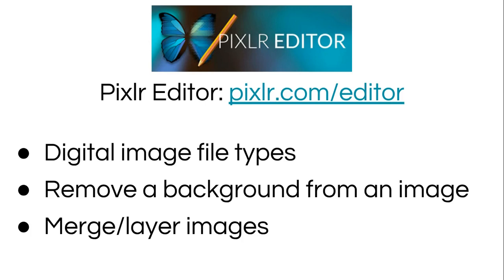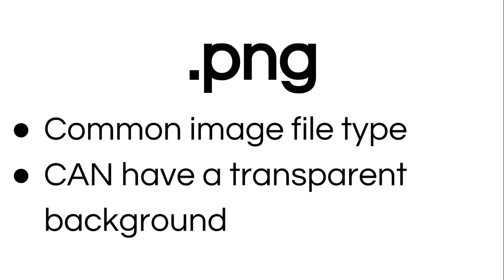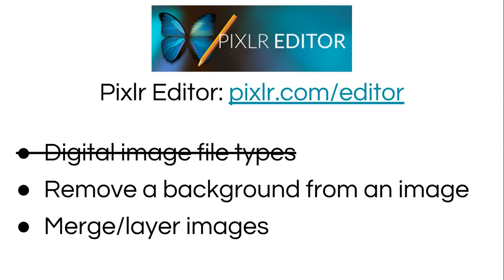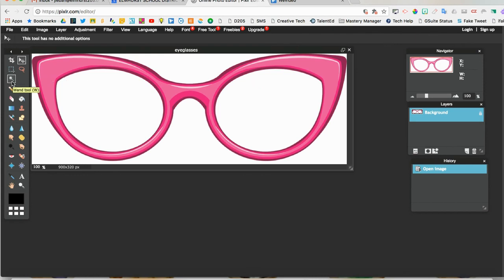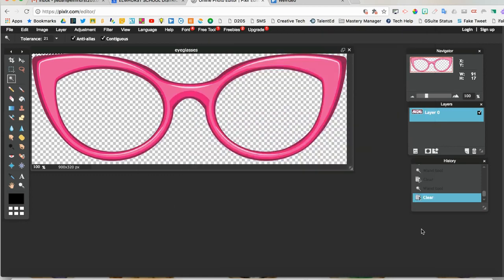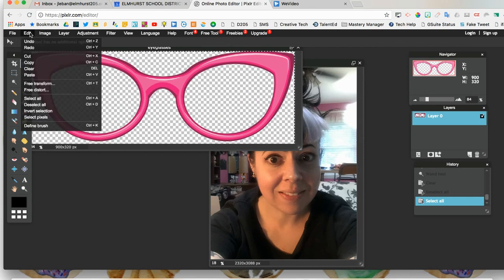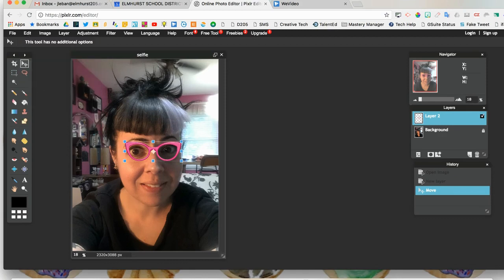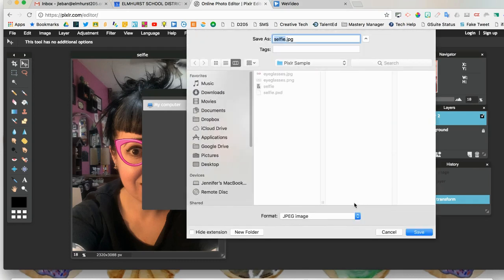Digital Images using Pixlr Editor - BASICS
I broke down the basics for using Pixlr Editor into three parts:
0:09 - File Types
2:58 - Background Removal
4:39 - Combining Images

This video is used for our middle school digital imaging projects using Pixlr Editor:

This video was made using WeVideo!